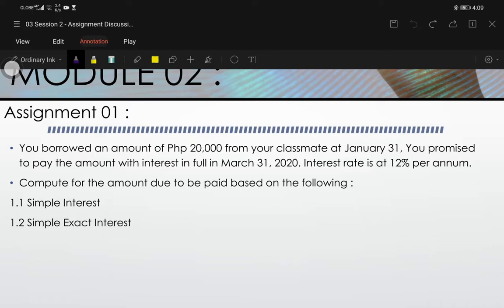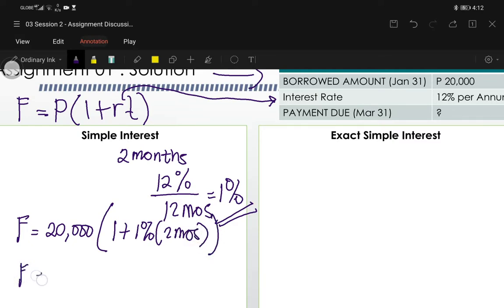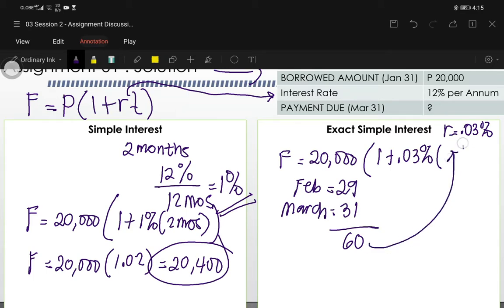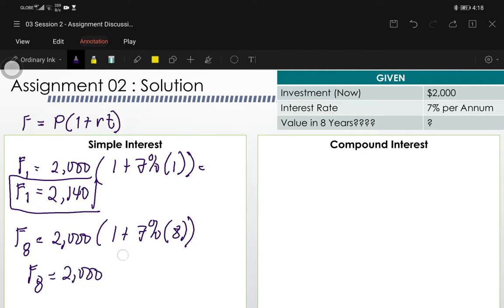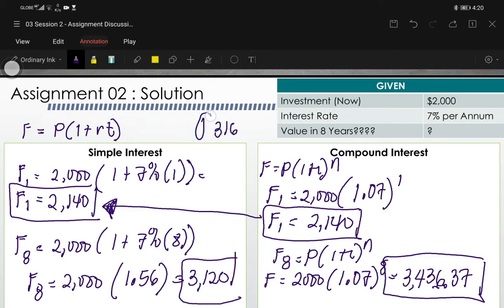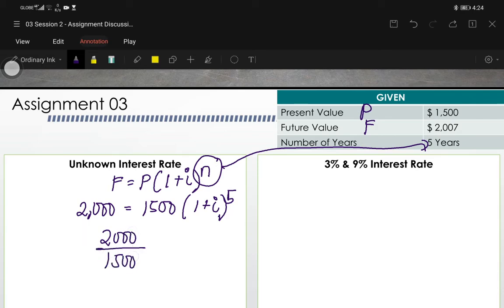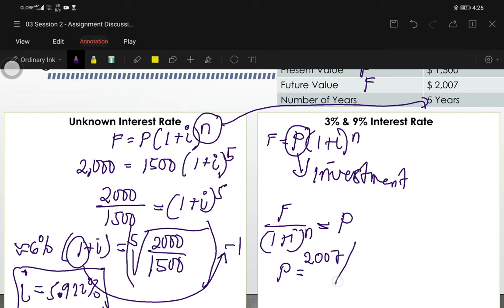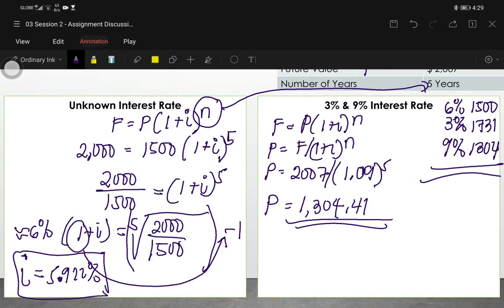Simple & Compound Interest Discussion